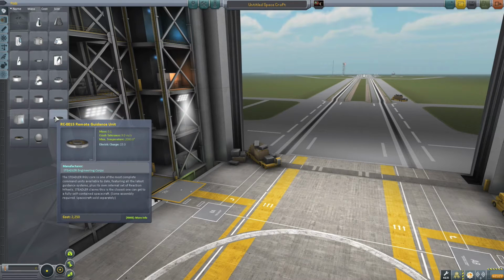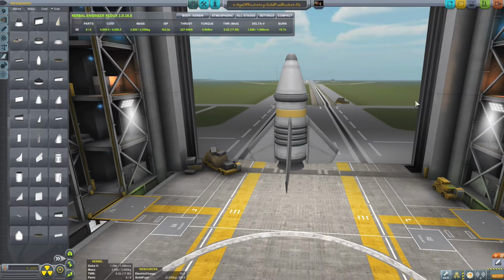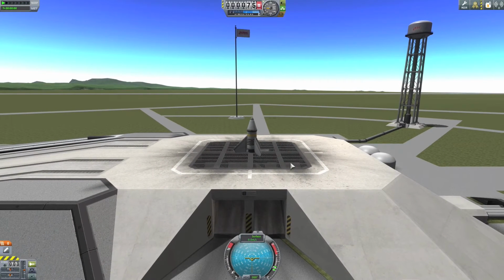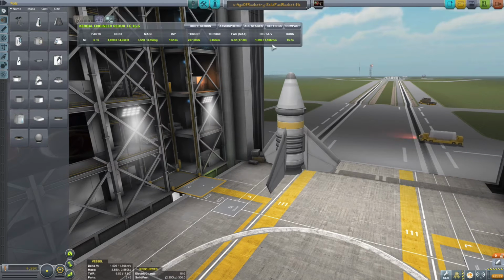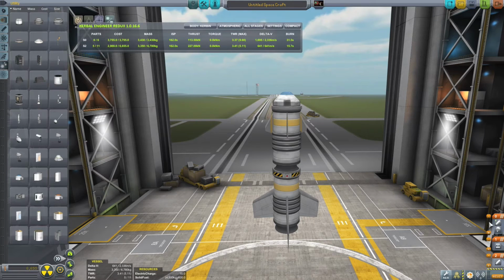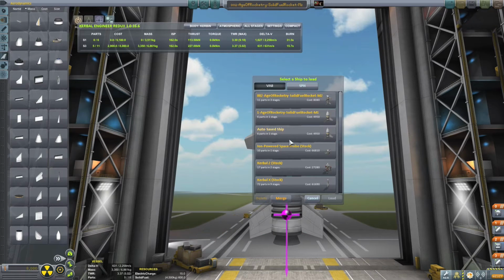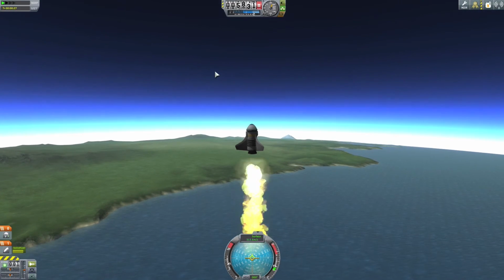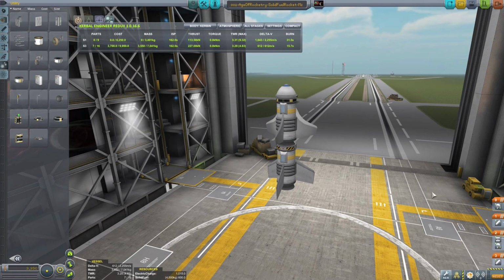Series 1 (Age of Rocketry) - Episode 1 - Solid Fuel Rocketry Mission 1 and Mission 2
In this Episode I will be doing Solid Fuel Rocketry of the Age of Rocketry Missions of the KSP Wiki Campaign.